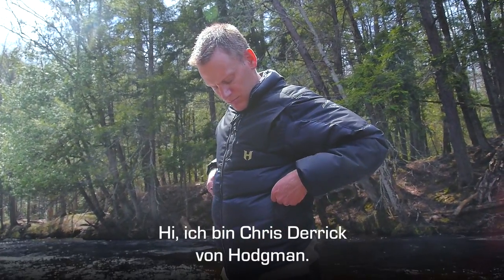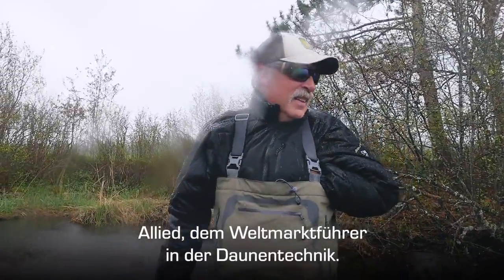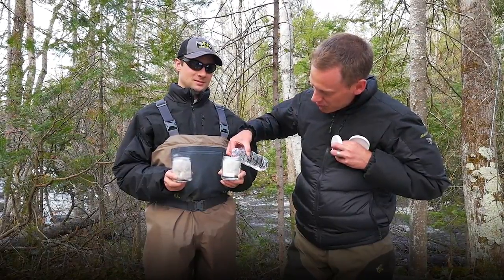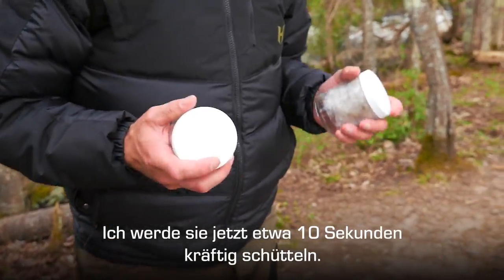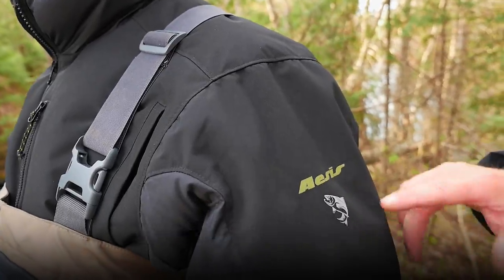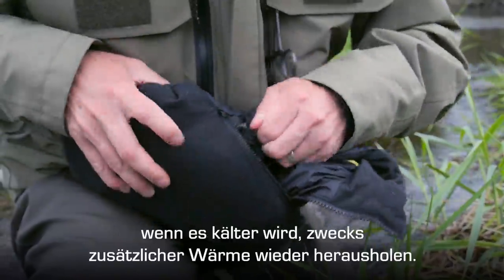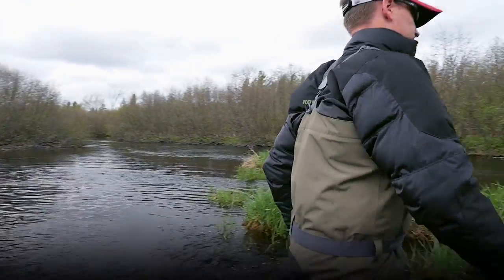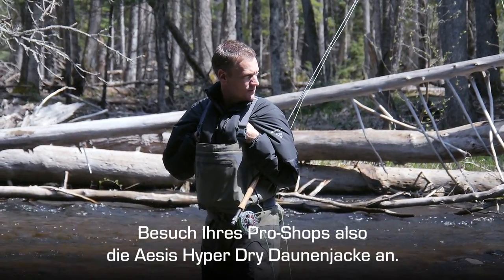Hodgman Aesis Hyperdry Down Jacket - Daunenjacke für Angler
Genau das richtige für die aktuelle Wetterlage - die Hodgman Aesis Hyperdry Down Jacket Daunenjacke:

Seit Jahren schon sind Jacken mit Gänsedaunenfüllung aufgrund ihres geringen Gewichts bei gleichzeitig guter Isolierung bei Bergsteigern beliebt, werden aber, wegen der fehlenden Wärme in feuchten Umgebungen, von Anglern gemieden. Mit der reinen Gänsedaunen Allied® HyperDRY™ haben wir das Beste aus beiden Welten zusammengebracht und Nanotechnologie eingesetzt, um Wasser erfolgreich abzuweisen, die Bauschkraft zu erhöhen und die Trocknungszeit zu verkürzen. Dazu haben wir uns mit einem in der Branche führenden, verantwortungsvollen Unternehmen zusammengetan und verwenden nunmehr in dieser Jacke eine Daune, die zu 100 % nachverfolgbar ist. Zudem ist sie PFOA-geprüft und hat ein Bluesign-Zertifikat. Das strategisch angeordnete V-TecH-Hüllengewebe wird an den Schultern und Armen verwendet, um zu verhindern, dass Feuchtigkeit von leichtem Regen oder Schnee eindringt.

• Das wasserfeste Gänse-Daunen HyperDry behält auch im feuchten
Zustand ihre isolierenden Eigenschaften bei
• Gurtfangschlaufe hält die Jacke beim Anziehen der Wathose an
ihrem Platz
• V-TecH-Hüllengewebe an Schultern und Armen
• Hochwasser-Handwärmertaschen
• Zwei untere Taschen mit YKK® Reißverschluss
• Brusttasche mit vertikalem YKK® Reißverschluss
• Sichere Innentasche